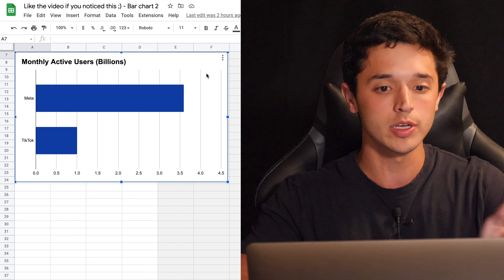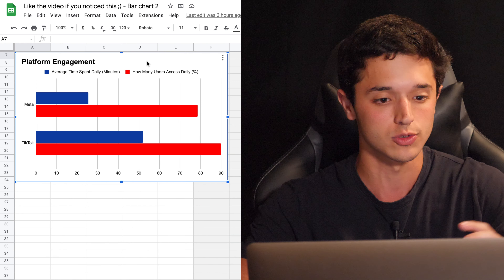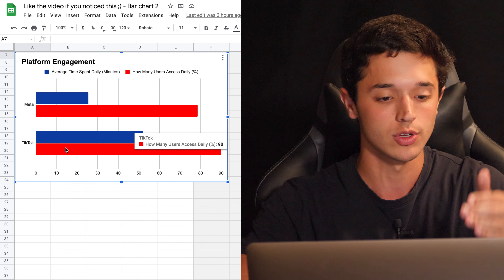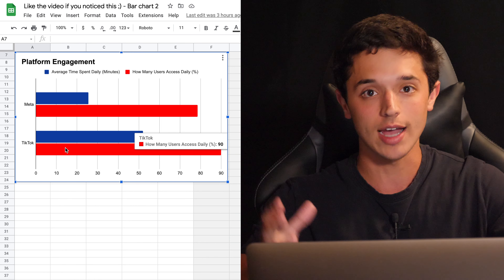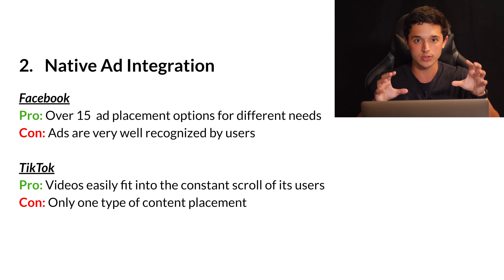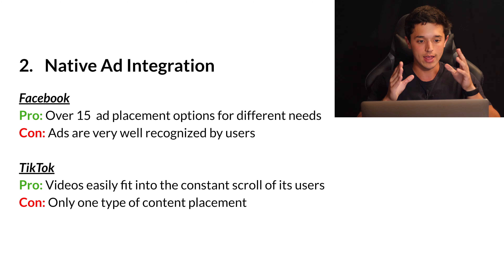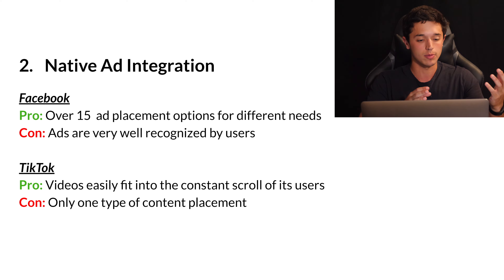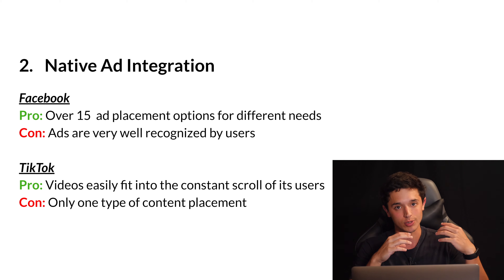Why Meta Ads Are BETTER Than TikTok Ads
RESOURCES